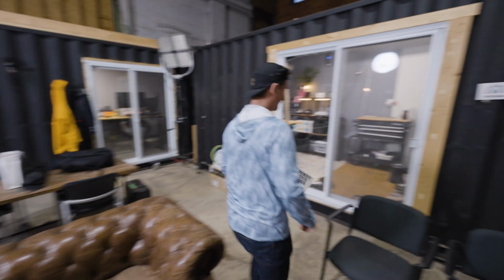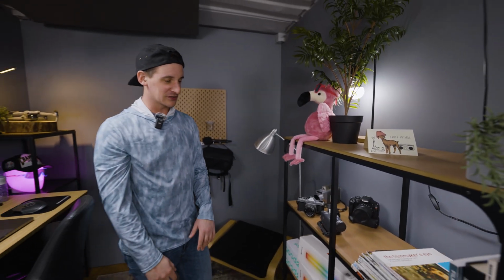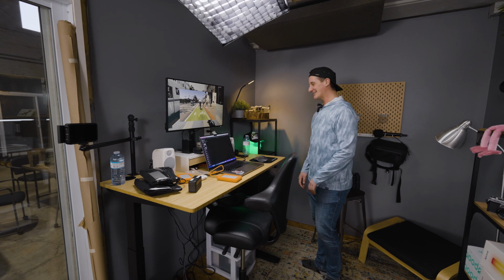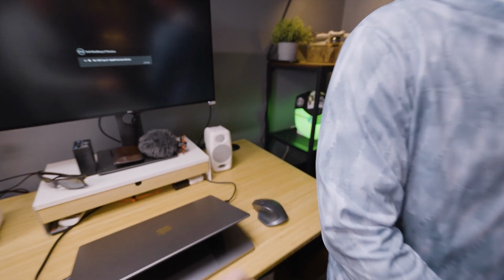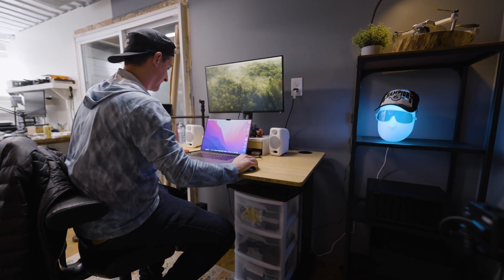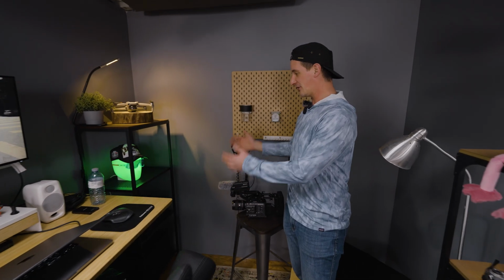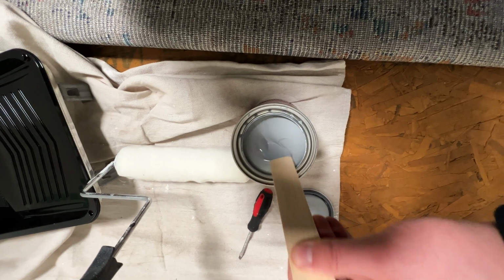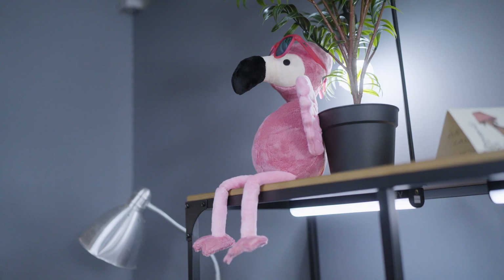I Finished my Shipping Container Studio! (Well mostly).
The moment you've all been waiting for! The mostly finished studio tour. It took me longer than I had hoped to finish this small space but it also took more planning and experimenting than I had originally thought. Trying to create a truly creative space in a shipping container shared with someone else isn't easy but I feel like it's in a really good place now.

Youtube Links for my Filmmaking Gear

My documentary Camera
My B-cam/ YouTube camera
My 360 camera
My Action camera

Lenses:
Tamron 17- 28 f2.8
Tamron 28-75 f2.8
Sony 20mm f1.8
Sony 35mm f1.4
Sony 100-400 f4-5.6

Audio
Sennheiser AVX
DJI mic
Rode NTG-1
Rode Vidmic 2

Lighting
Aputure 300dii
Falconeyes RX-24TDX II
Aputure 60d
Aputure Lightdome ii
Aputure lightdome mini ii
Aputure Lantern
Aputure MT Pro
Aputure MC
Aputure B7c

Support
Sachter Flowtech 75
DJI RS3 Pro Combo
DJI Ronin twist grip dual handle